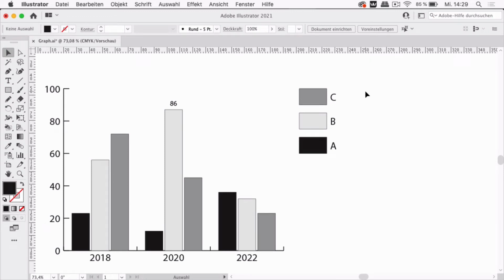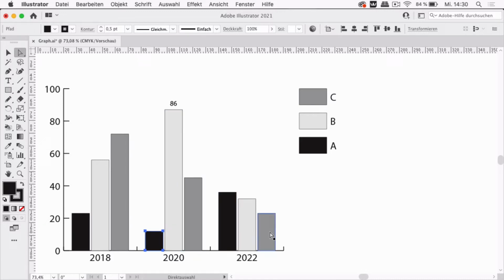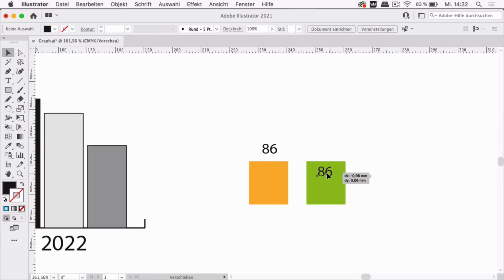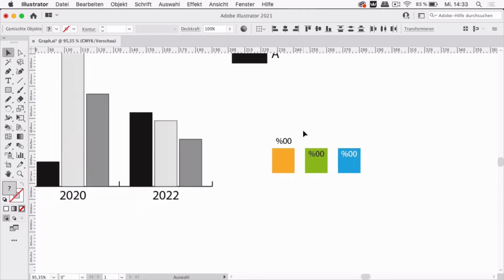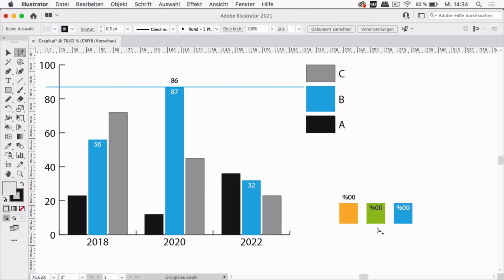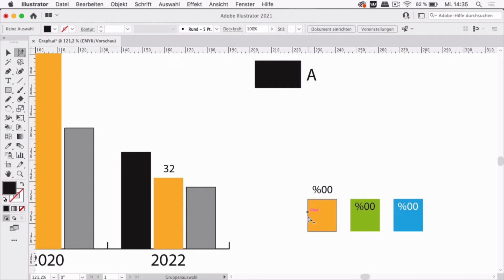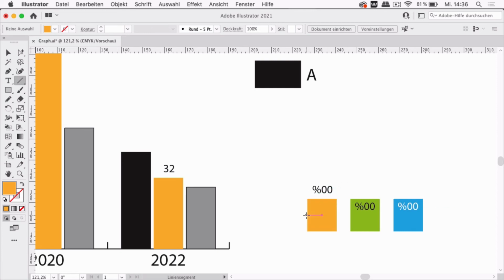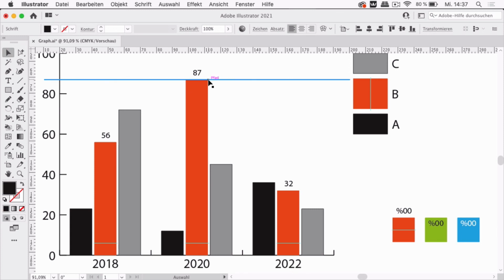How to add text to your bar charts in Adobe Illustrator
Add your own design in Adobe Illustrator charts that scales correctly and has the value on top.